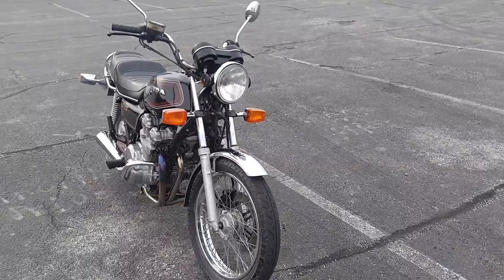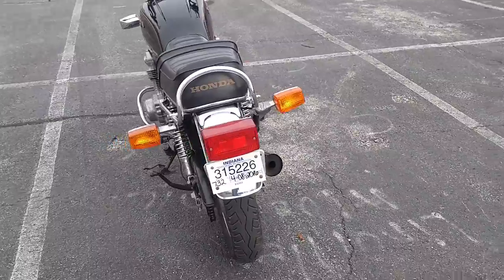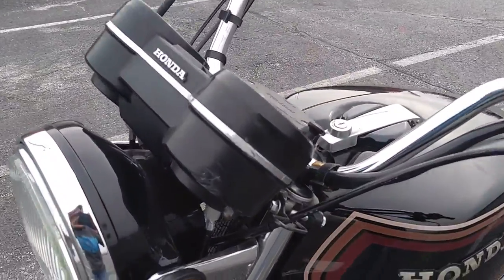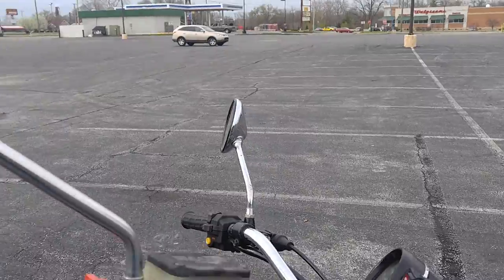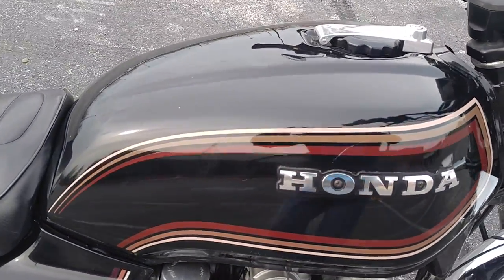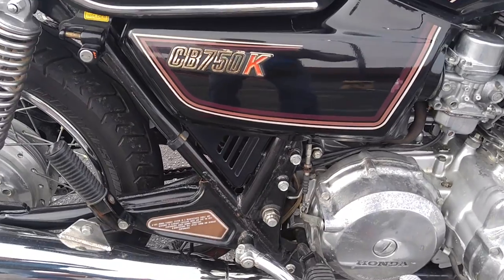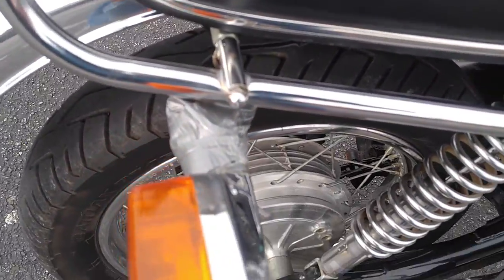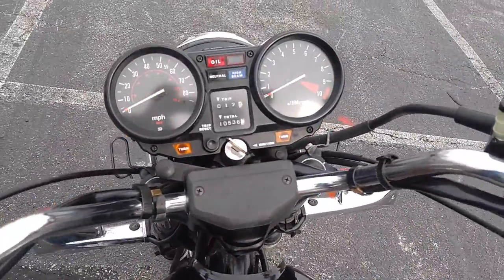1980 honda CB750k walkaround.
1980, CB750k, 10500 miles.